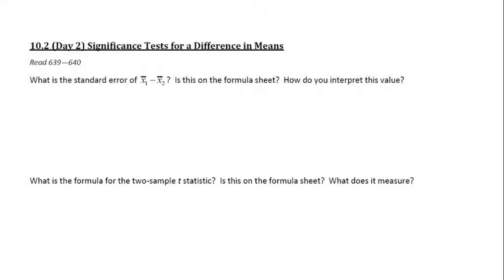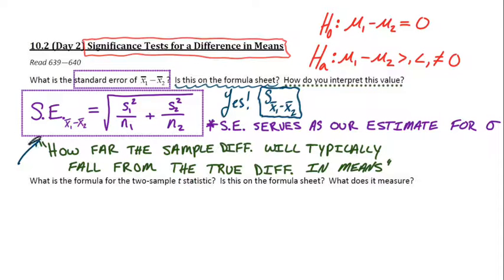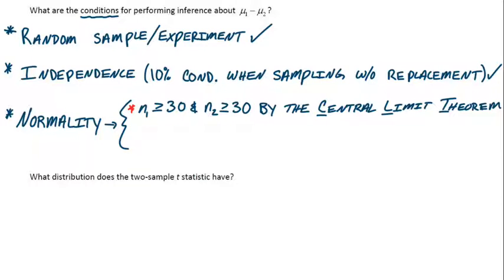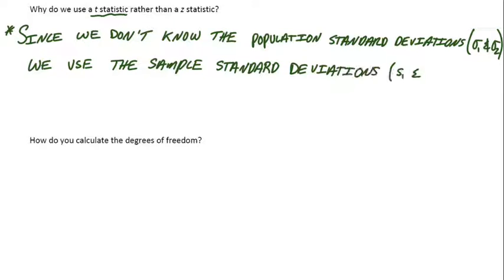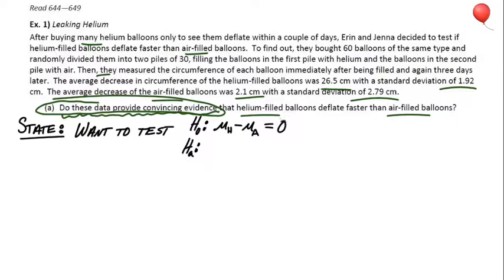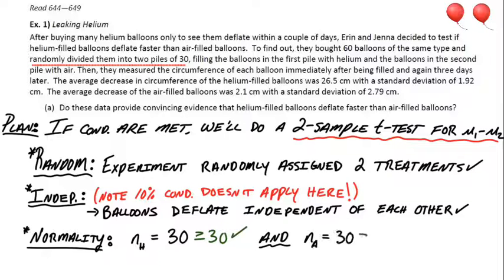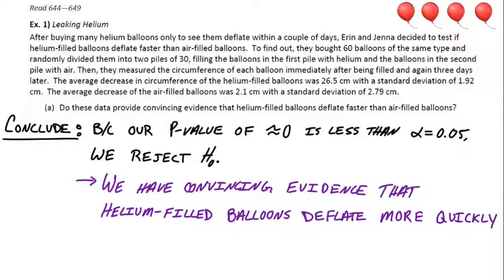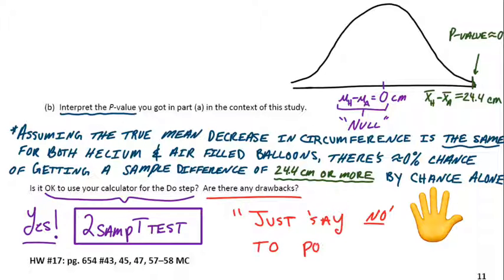10.2 (Day 2) Significance Tests for a Difference in Means